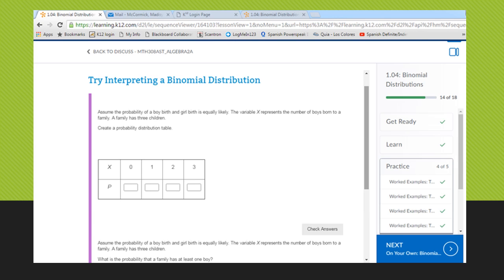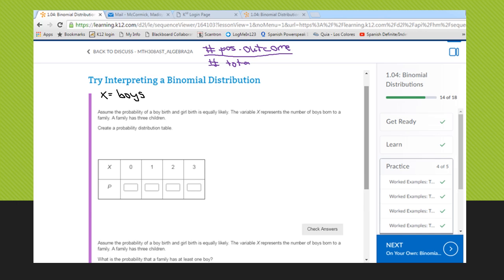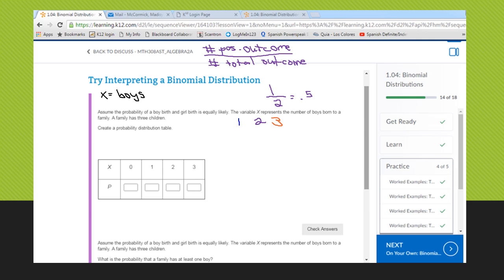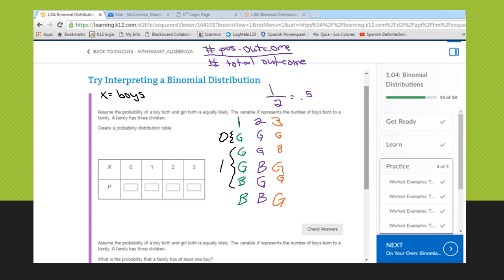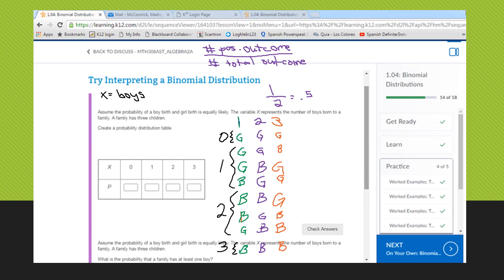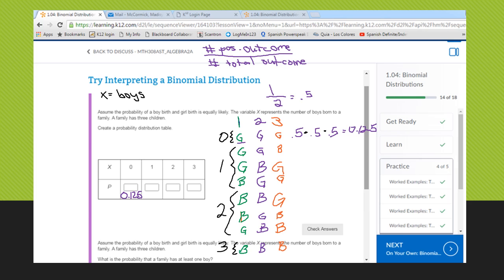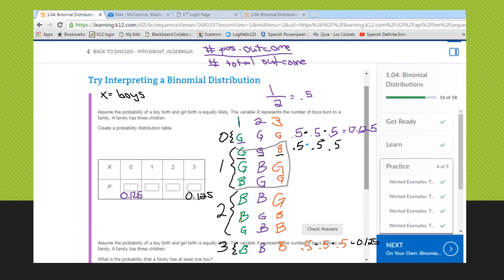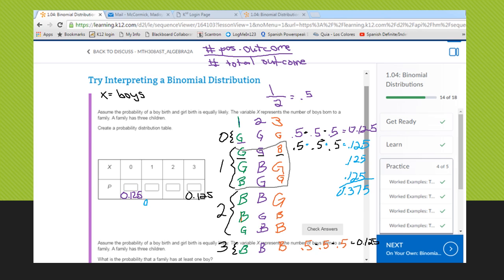Binomial distribution Practice Boys and Girls